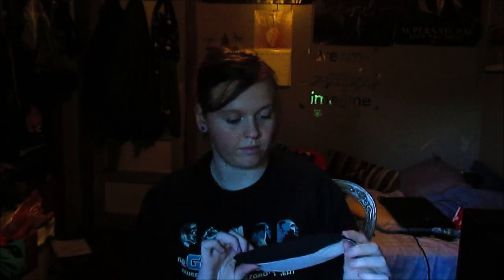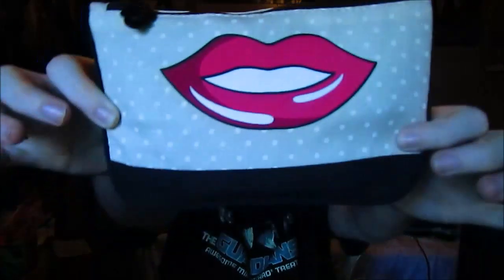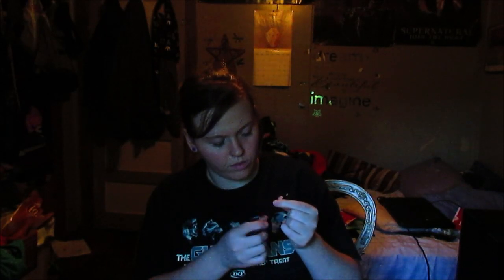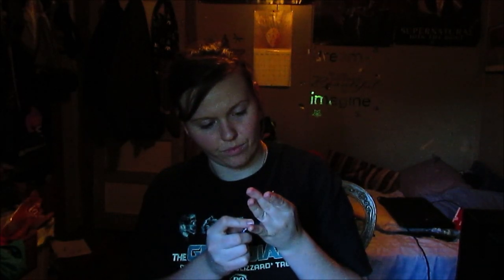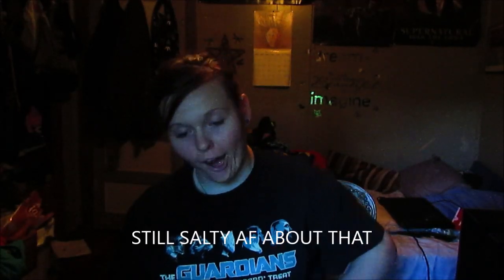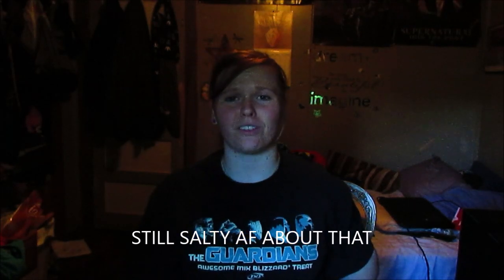june ipsy unboxing